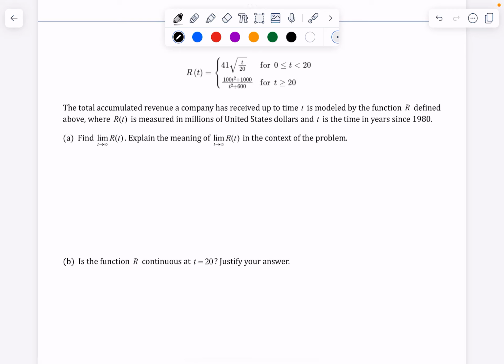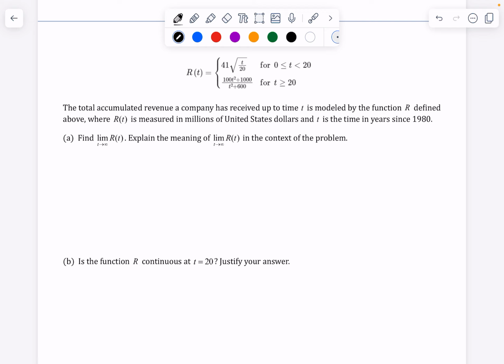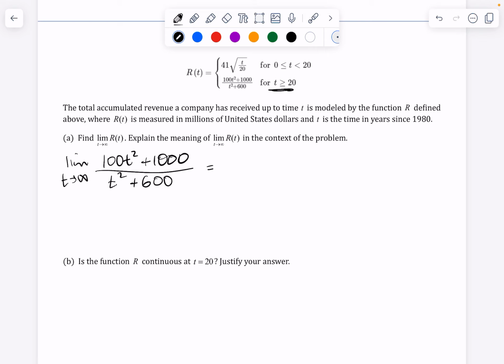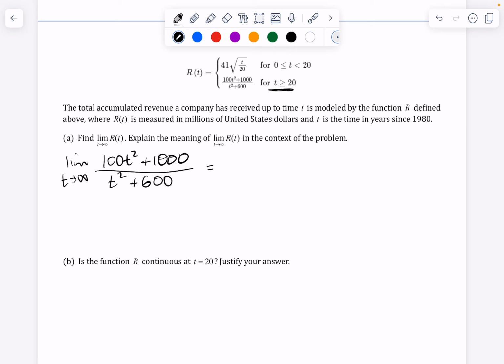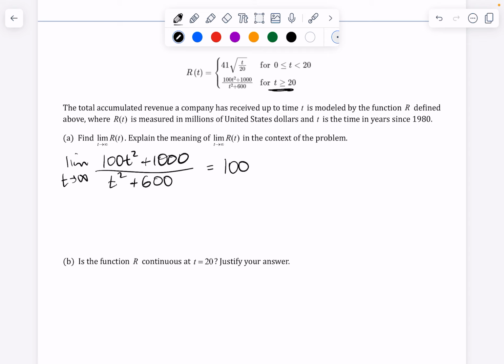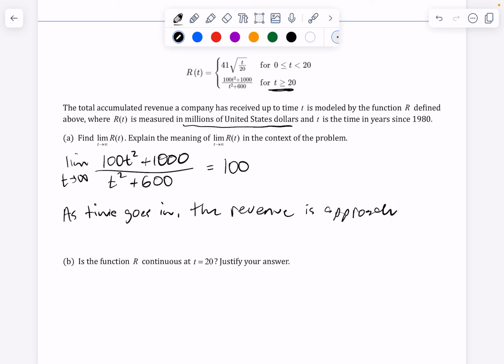Practice FRQ 2(a)